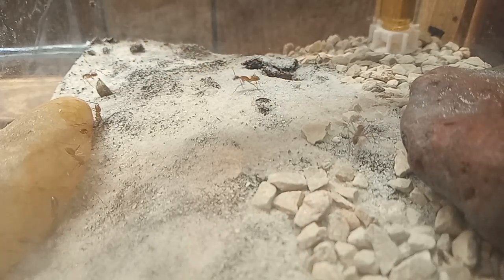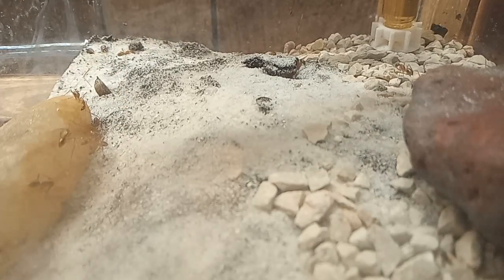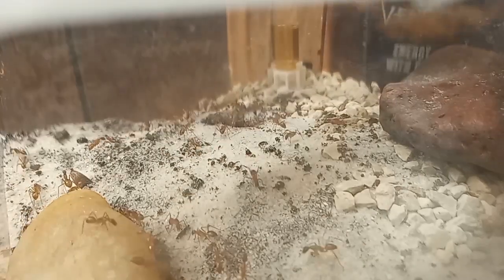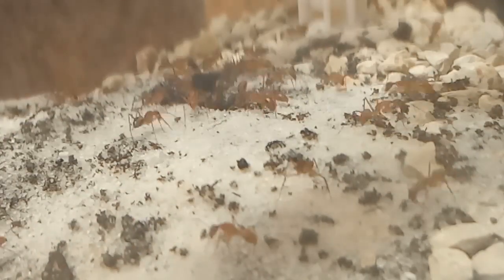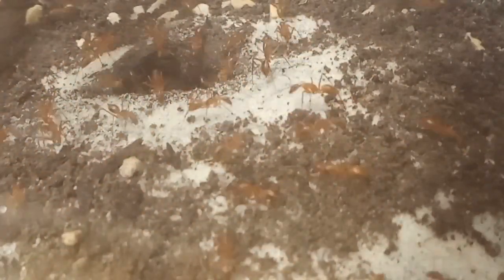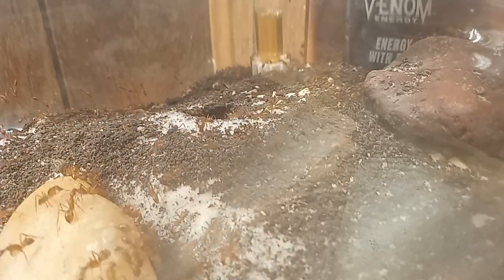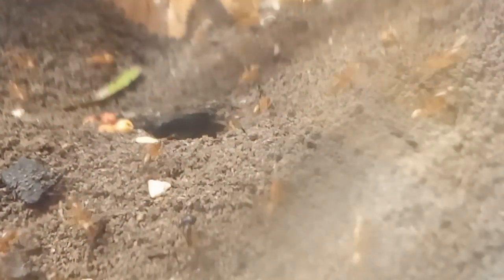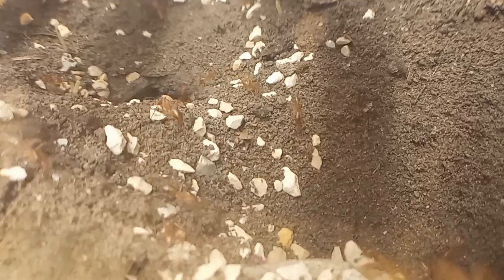Terraforming A New Nest! | Timelapse | C.Maculatus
My HUGE Maculatus colony just got a new nesting space filled with their favorite thing, aside from roaches and honey, DIRT! Watch as they completely terraform the entire space into a new nest! Please feel free to let me know what you think of this video or this colony or whatever else you may have on your mind in the comments below! Any and all shares would be very appreciated! I really appreciate all of you!